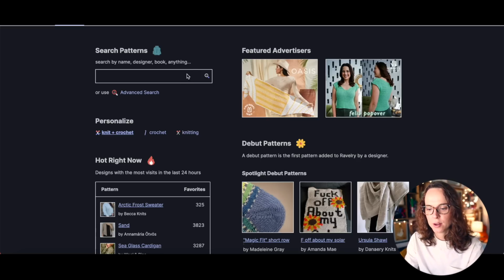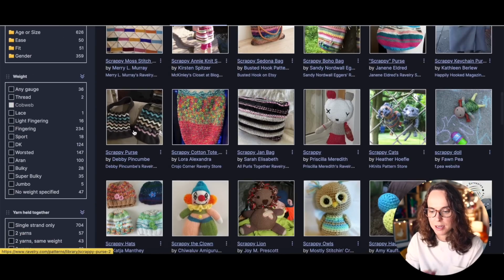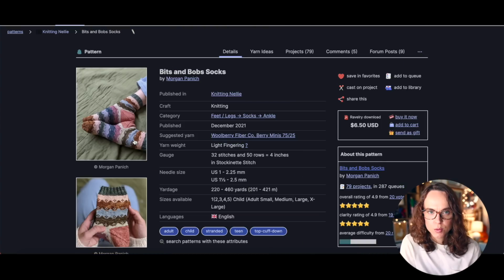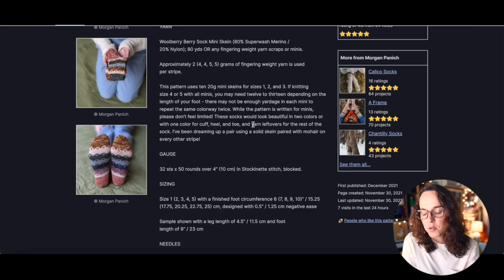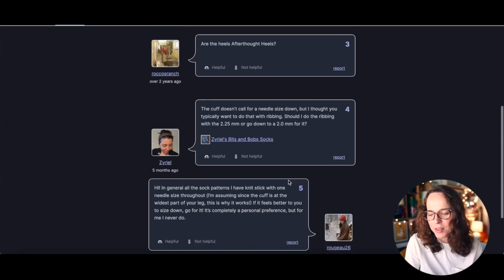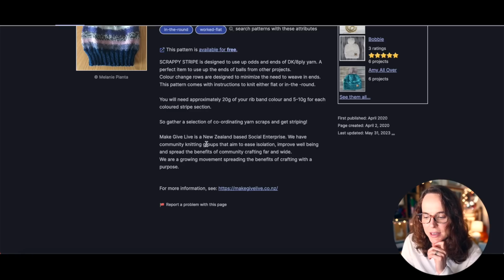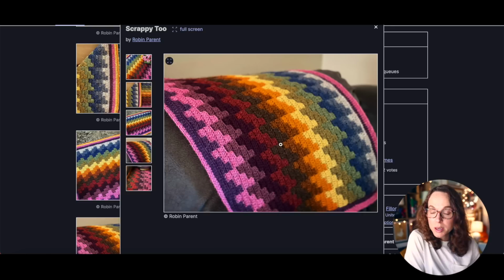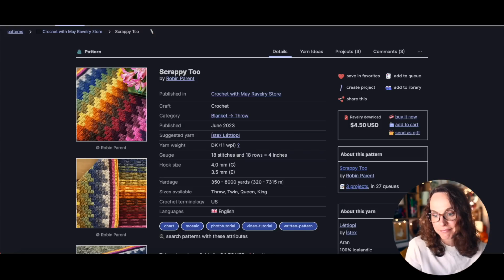3 Random Knitting/Crochet Scrappy Projects!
Let's check out three random patterns on Ravlery for scrappy projects to use up all those advent minis!

🧶Ravelry: @TaylerEarl
Fiber for the People®:
All update information is shared via newsletter only.
My Ravelry Pattern Store:
*SHOP MY FAVORITE THINGS:
Tayler